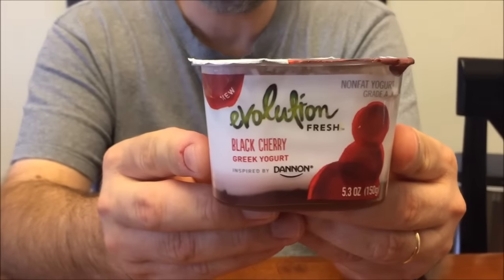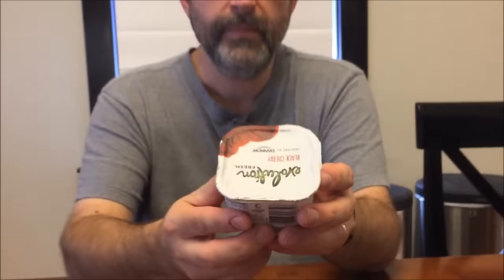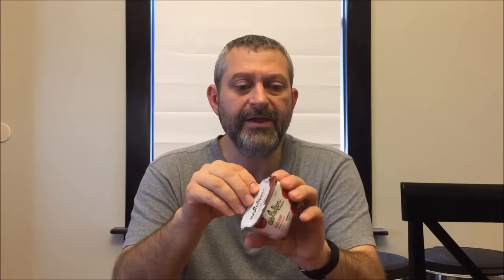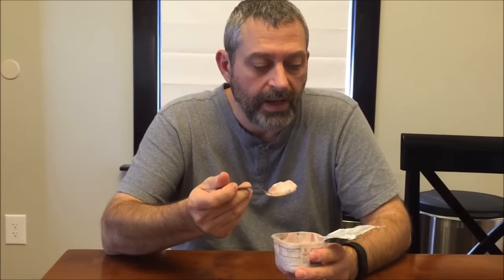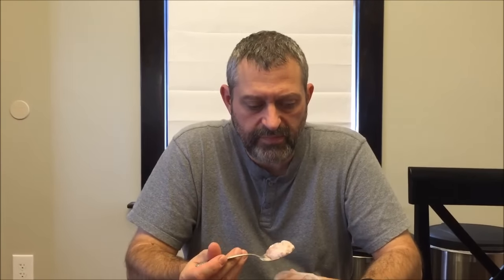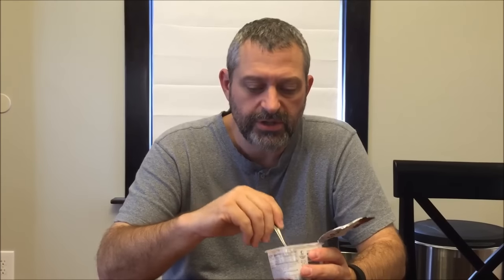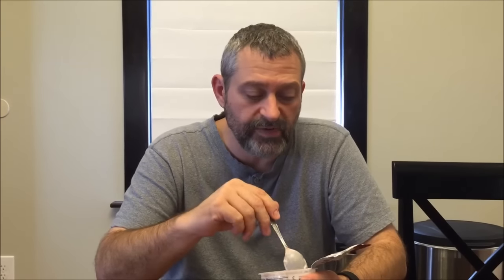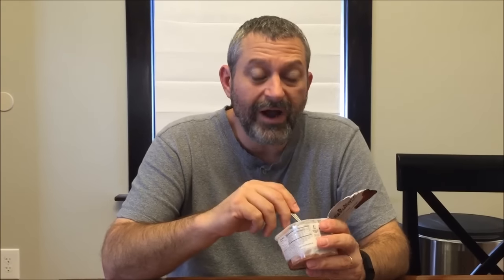Evolution Fresh Greek Yogurt: Black Cherry Review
This is a taste test/review of the new Evolution Fresh Greek Yogurt in the Black Cherry flavor. It is “mild, creamy yogurt with chunks of black cherry.” It is nonfat and 120 calories.